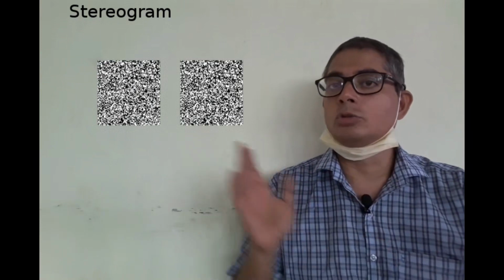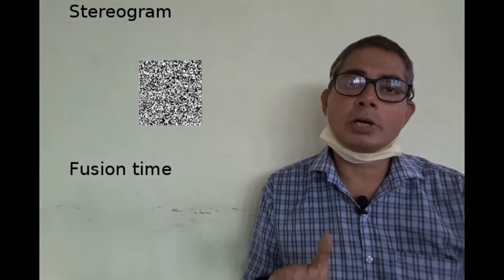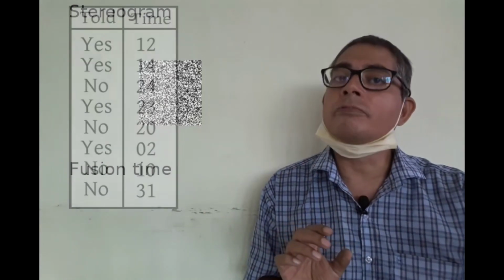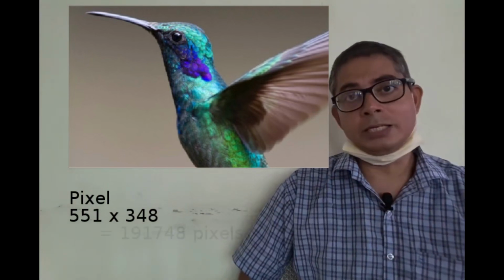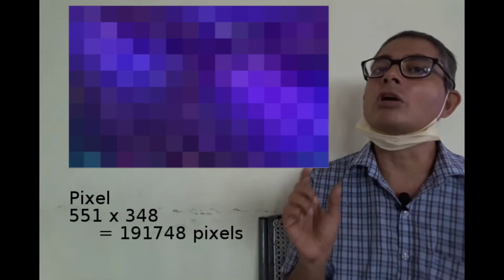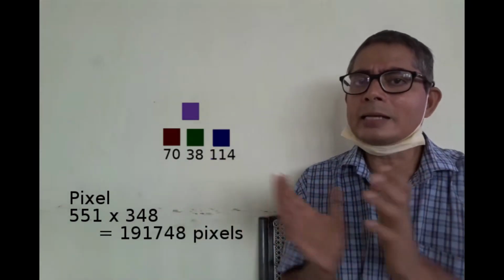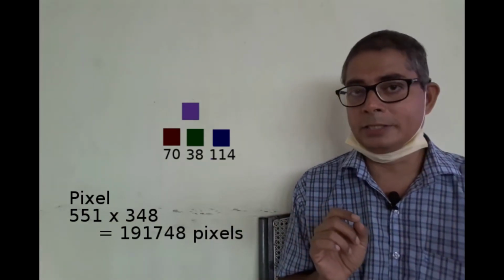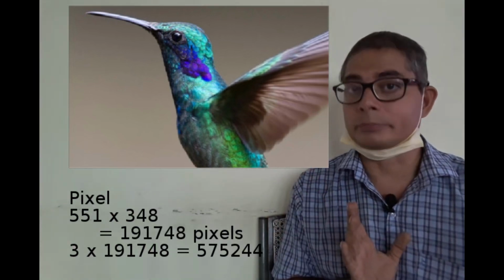Multivariate Statistics: Lecture 2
Three real-life multivariate data of three different types. One about Amazon books, one on stereograms and one about digital images.